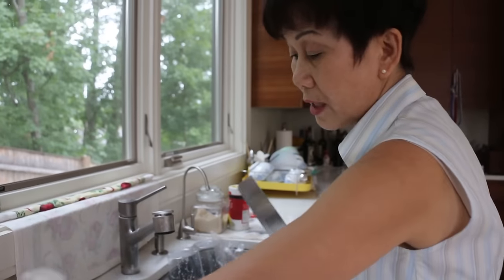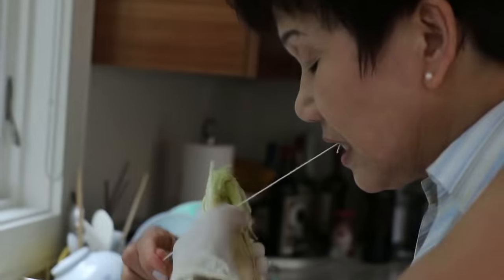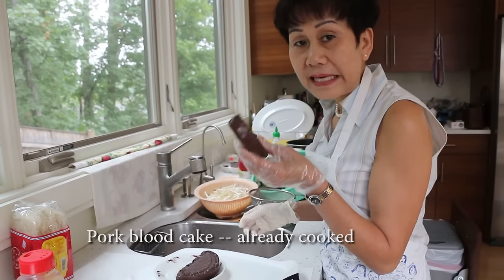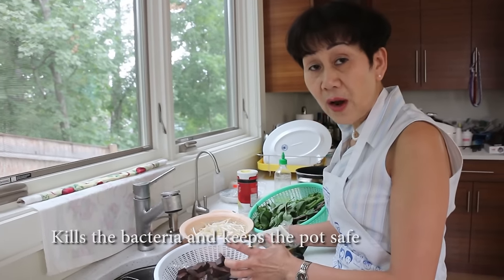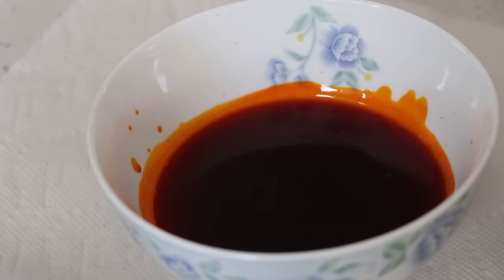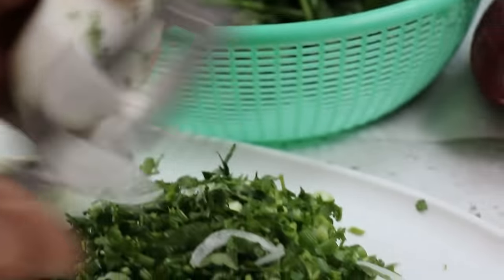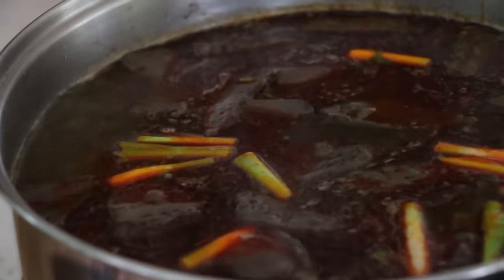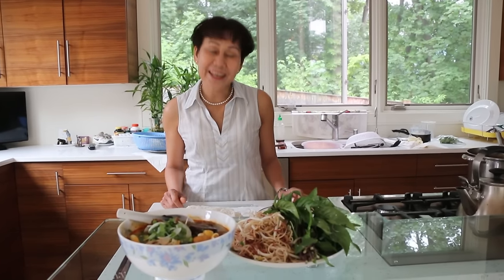Cooking With Mrs. Nguyen: Bun Bo Hue (spicy lemongrass beef noodle soup)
Hi everyone! Sorry for the delay in my new video. Thank you for your patience!

In this episode I show you how to make Bun Bo Hue. This process is a little long and tricky. See full recipe and instructions below as well:

Ingredients:

scallions
cilantro
Thai Basil
1 pepper
1 yellow onion
5 sticks of lemongrass
1 banana flower
1 bag of bean sprouts
1 packet of "Bun Bo Hue" powder
1 lime
1 bag of vermicelli noodles
1 pork blood cake
1 bag of pork bones
2 pieces of beef shank
8 pigs feet
1 piece of rock sugar
some annatto seeds
olive oil or vegetable oil
dried red pepper flakes
fish sauce
sea salt & sugar

Process:

1) Slice the beef shank. Marinate with 1 tablespoon of Bun Bo Hue powder, 1 tablespoon salt, 1 tablespoon sugar. Drizzle olive oil. Mix up. Marinate it for several hours or half day.
2) Bring a pot of water to boil. Add 3 tablespoons of salt. Drop the pork bones and pig feet in and stir for 10 seconds then remove. This is to clean them. Toss the water.
3) Bring another pot of water to boil. This is the soup pot. Add the pork bones and pig feet.
4) Smash 3 sticks of lemongrass and tie together as seen in video. Drop in the pot. Let it cook for 1 hour and 15 minutes.
5) Chop the other 2 sticks of lemongrass into 1 inch pieces. Add to sliced beef shank.
6) 20 minutes in to the bones cooking, scoop out the foam consistently and toss. Season the broth with 2 soup spoons of fish sauce.
7) Clean all the vegetables and herbs with cool water and salt. Let dry.
8) Bring another small pot of water to boil to clean the pork blood cake.
9) Cut the pork blood cake into small pieces.
10) At boiling point, throw pork blood cake into water and cook for 1 minute. This is to kill any bacteria.
11) Rinse pork blood cake well.
12) Bring another pot of water to boil. Add vermicelli noodles and cook for 11 minutes.
13) Rinse the noodles in cold water to keep it clear. Then run it under warm water to keep it soft. Drain water.
14) 1 hour and 15 minutes later, take out pork bones and pig feet. Toss the pork bones. Keep the pig feet for eating. But we don't leave it in the pot. If we do, they get mushy.
15) In a separate pot, add some oil and sautee the beef shank for 3-4 minutes.
16) Add the beef shank and pork blood cake into the pot of soup. Add more hot water as needed. Remove foam as needed. Season again with sea salt and fish sauce. Do spoon by spoon, taste, and adjust. Total cook time from this point is 35 minutes for the shank.
17) To make the food coloring, add oil to a small pot (half an inch deep), add 2 soup spoons of annatto seeds. Simmer for 5 minutes. Then strain. Toss the seeds.
18) 15 minutes from adding beef shank, add pepper, dried red pepper flakes, and 1 nugget of rock sugar.
19) 25 minutes from adding beef shank, add the scallion roots and 3 soup spoons of food coloring oil
20) 35 minutes from adding beef shank, turn the stove off.
21) Before serving, throw 1 or 2 pig feet into the hot pot to heat it up. But don't keep them all in the pot because then they'll get mushy.
22) Add noodles, soup, meat, scallions, cilantro, and onions together in a bowl. Thai basil, bean sprouts, banana flower, and lime served on the side.
23) Enjoy!